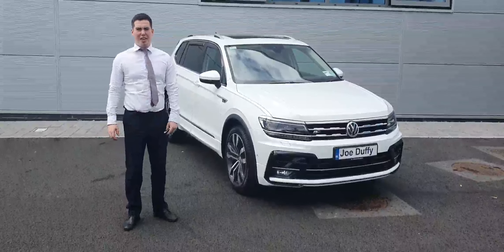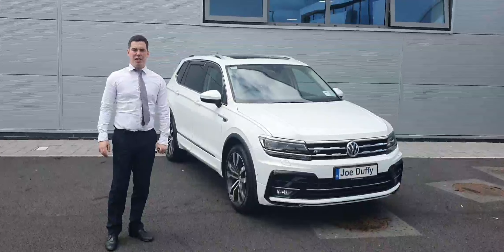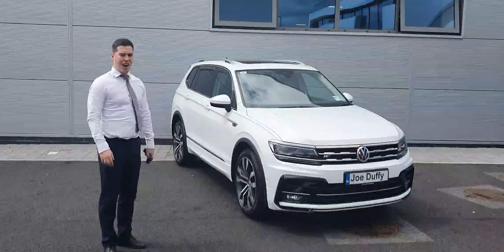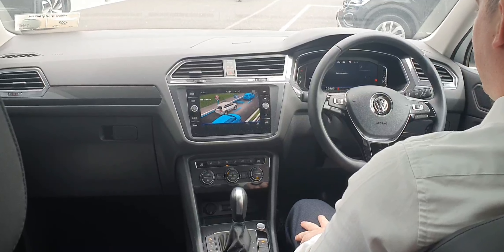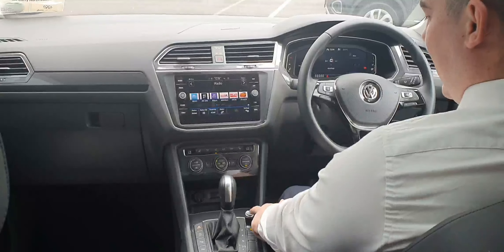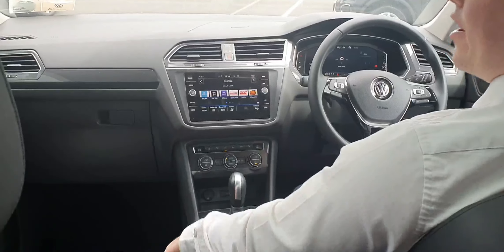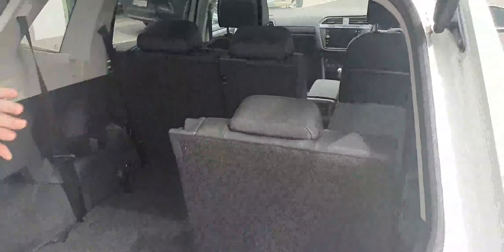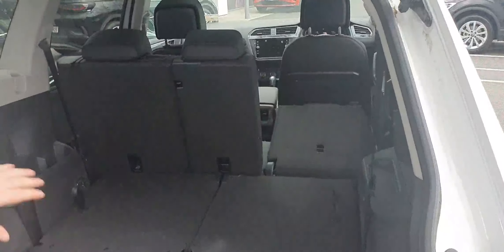211D22724 - 2021 Volkswagen Tiguan Allspace R-LINE 2.0TDI 150HP AUTO 57,400